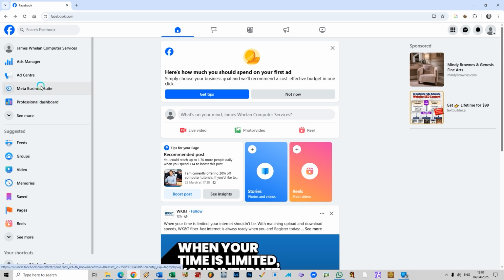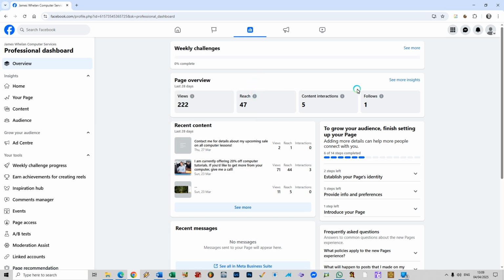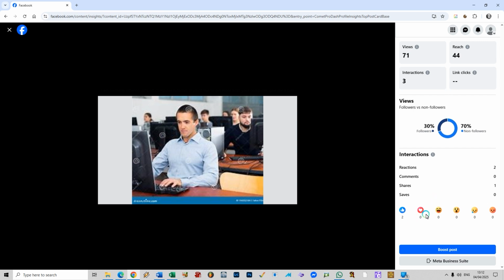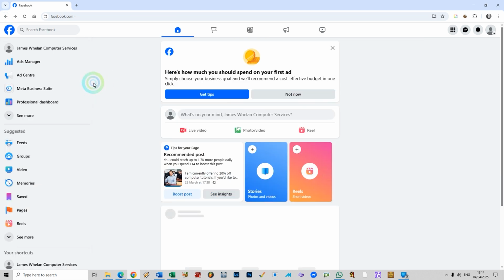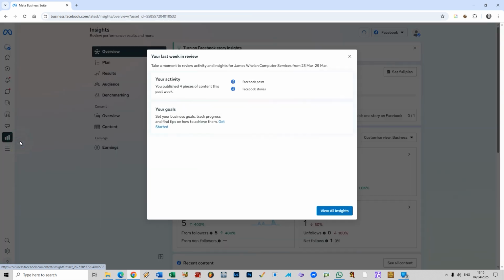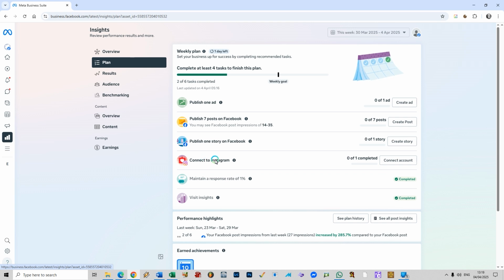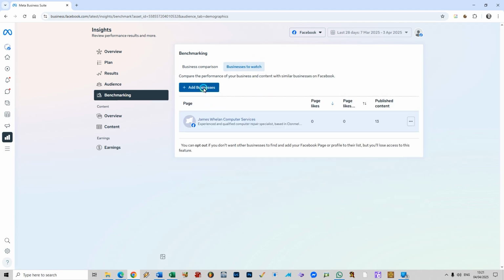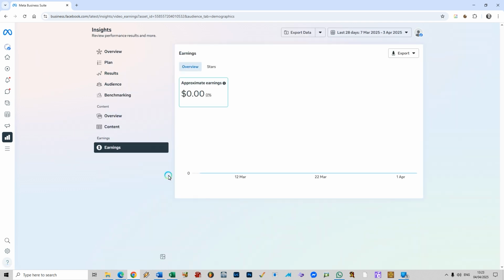Data analytics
In this final video, we'll see how to obtain data analytics on our business page's activity using the Professional dashboard and the Meta Business Suite.